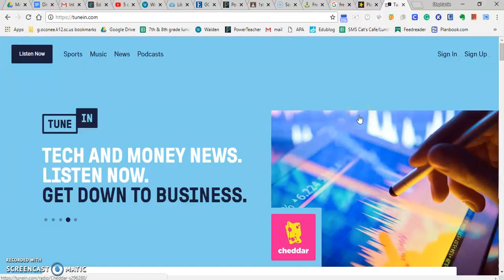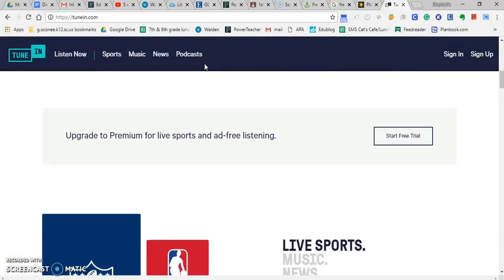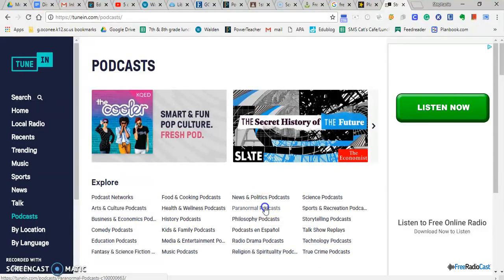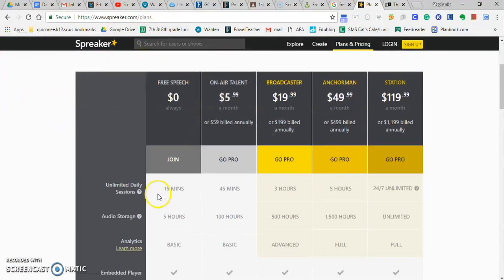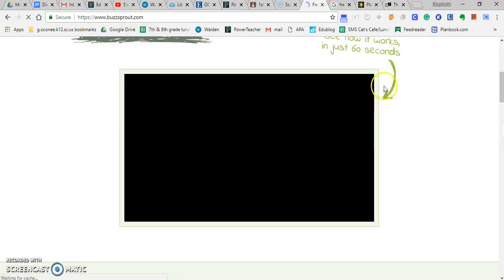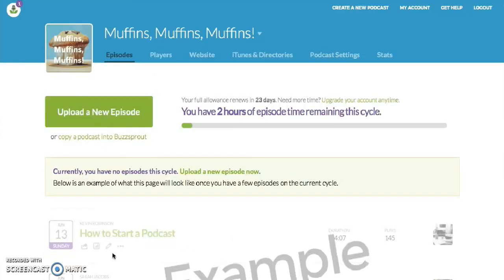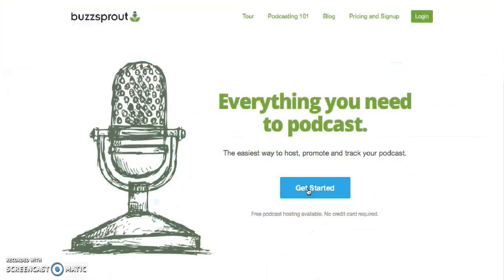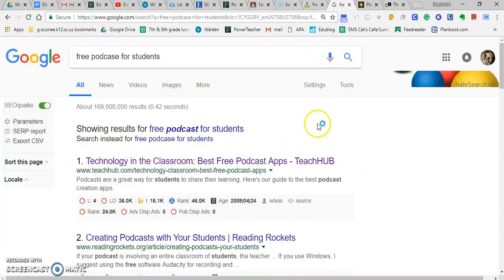Podcasting for GH